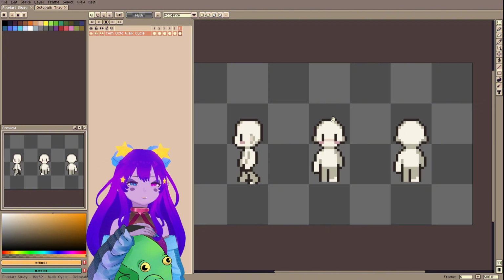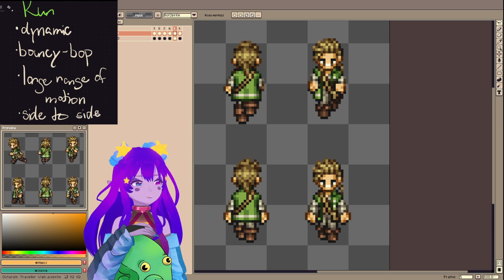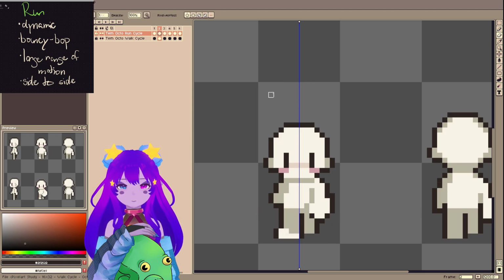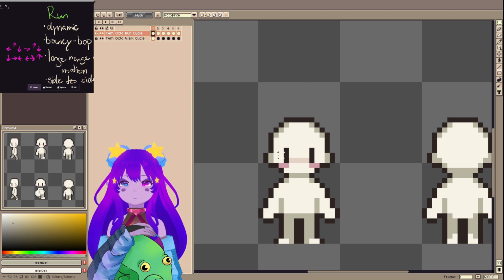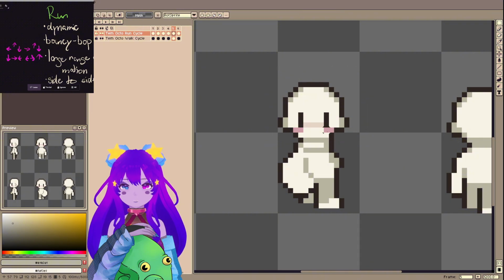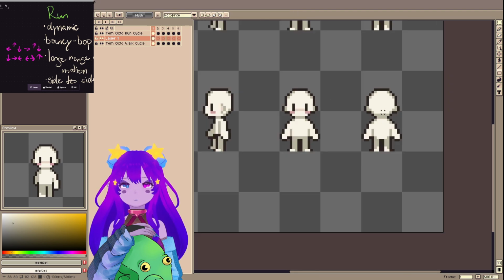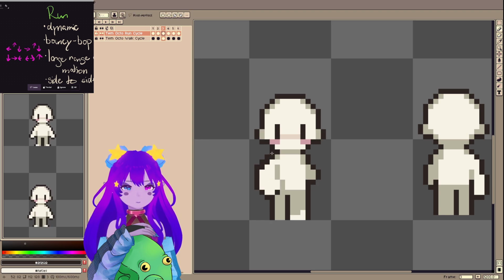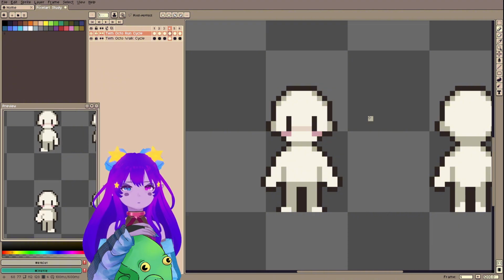Studying Pixelart: Run Cycle - Octopath Traveler - Front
Consider this a mini-series while I work on making highly edited videos in the background. These videos are supposed to be small snippets of how I study!  In preparation of making a walk and run cycle video, on today's menu we have Octopath TravelerI hope you find this analysis helpful!

Consider giving the study a try yourself! Below is a link to the sprites I used!

Timestamps:
00:00  Intro
01:48  Breakdown
06:16  Pixelart